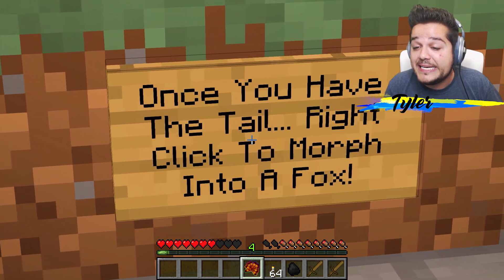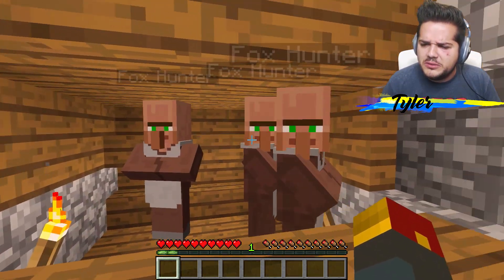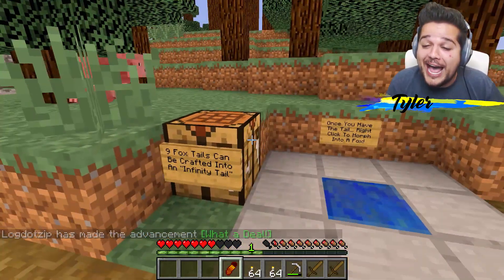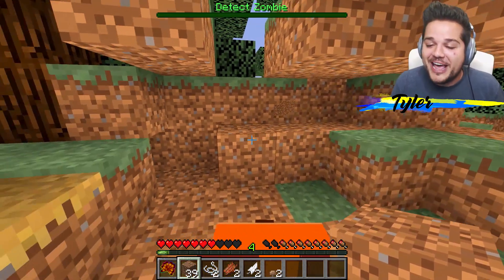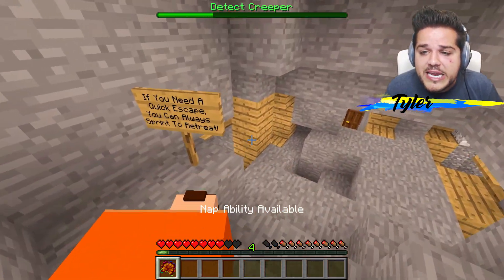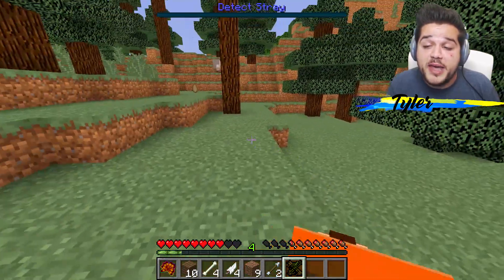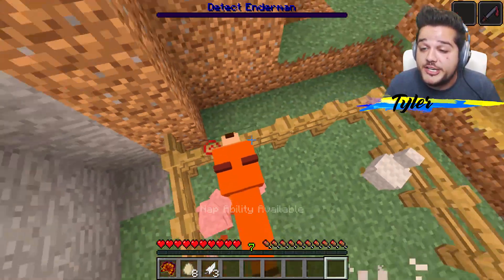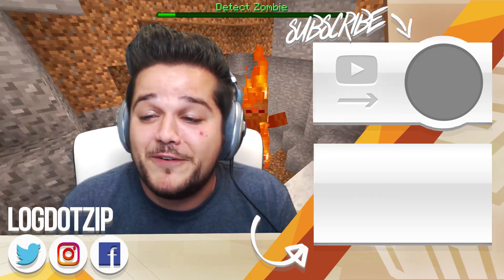PLAY MINECRAFT 1.14 AS A FOX!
LEARN HOW TO PLAY AS A FOX IN MINECRAFT!!!

Have you ever wanted to play as a fox in minecraft? Well, with these minecraft functions pack I showcase how to play as a minecraft fox! As a fox, you'll get all new special powers that will give you a realistic fox life experience. The custom fox mod can be used in minecraft 1.13 and 1.14. As a fox you'll be able to find treasure in the dirt, sniff to find nearby enemies, camouflage into the snow, and recruit wolves to fight with you!

The Minecraft fox is apart of the recent 1.14 update.

✅ Realistic Fox Life Function Pack
✅ By VelVoxel Raptor